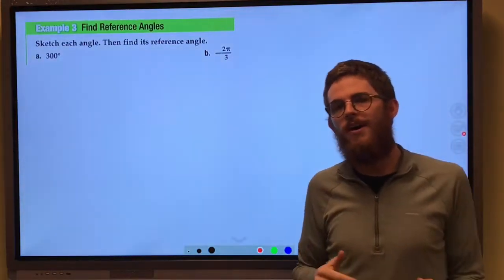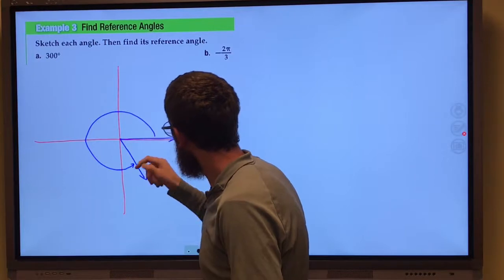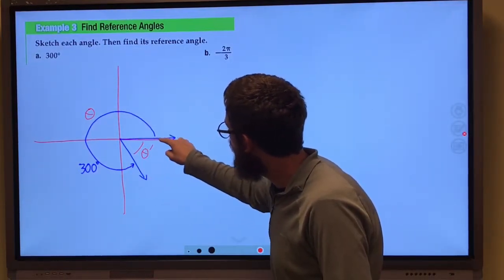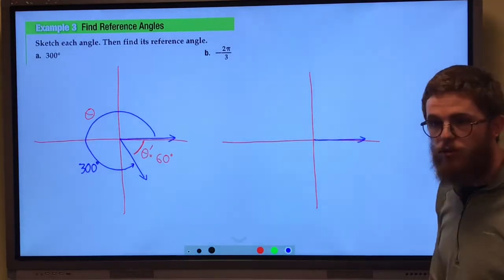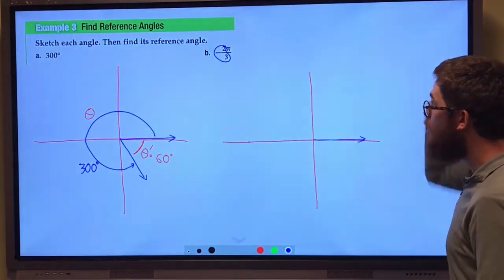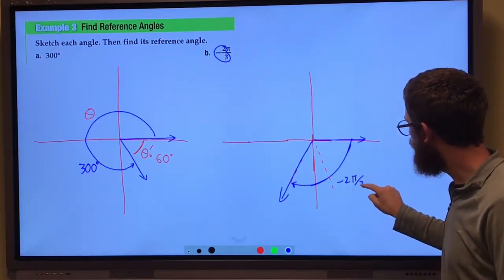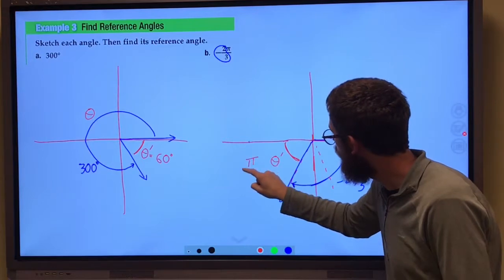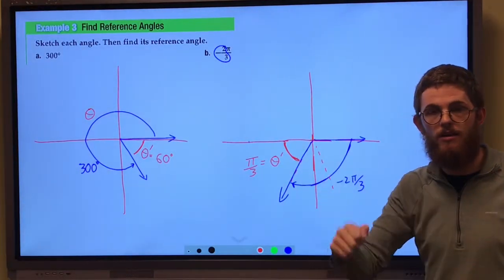Finding Reference Angles